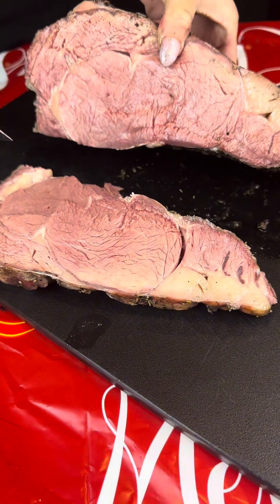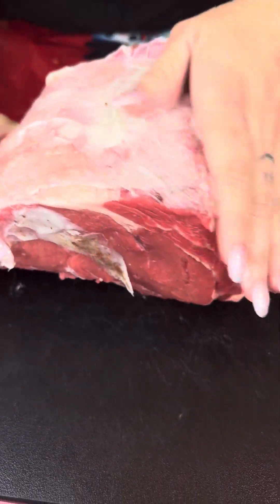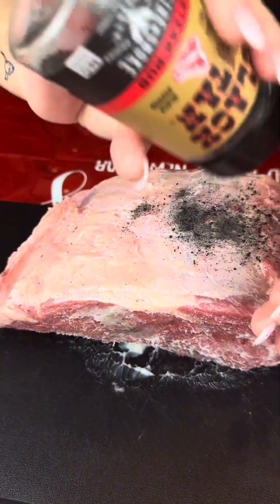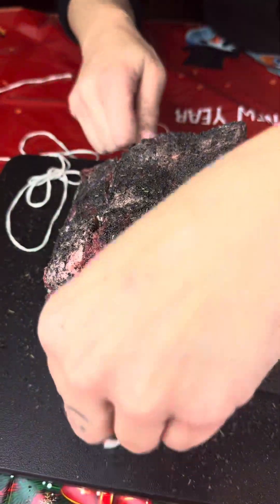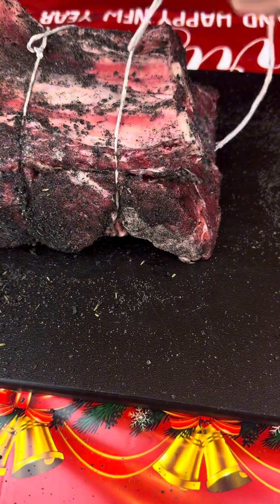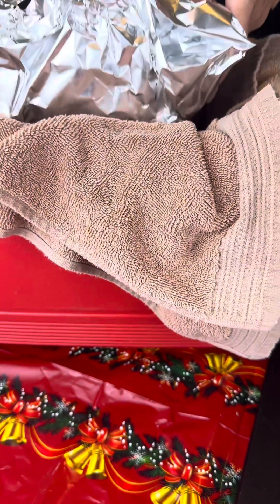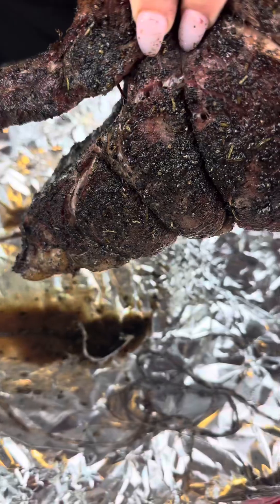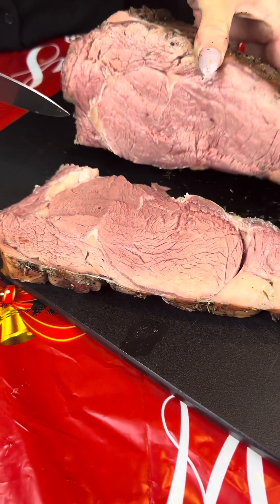You have to try smoking your prime rib like this!